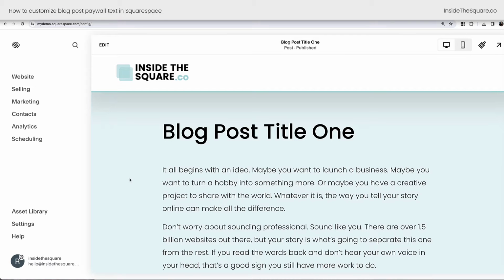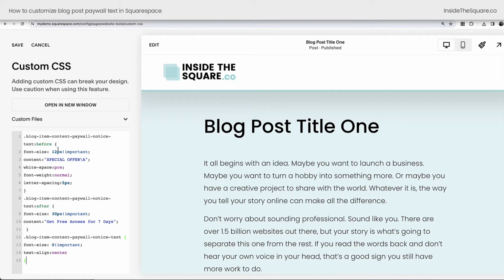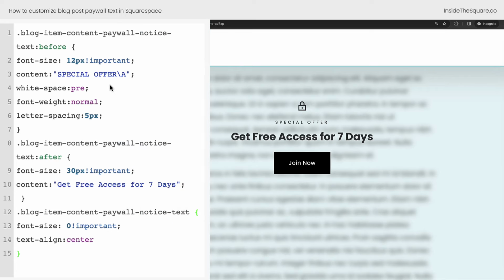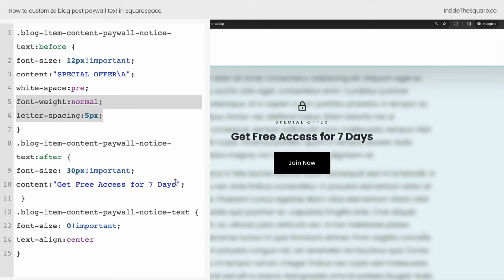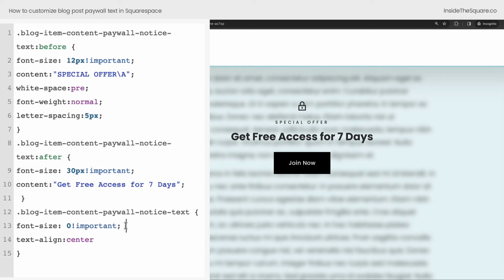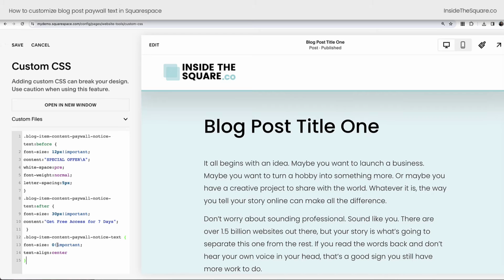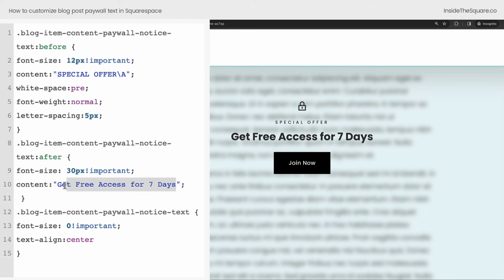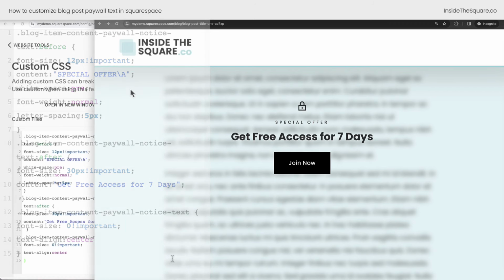How to Change Squarespace Blog Post Paywall Text: A Step-by-Step Squarespace CSS Tutorial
In this video tutorial, you'll learn how to change the paywall text on your Squarespace blog posts step by step. Whether you want to customize the style of the message that appears to non-subscribers or simply update the wording to better fit your branding, this tutorial video will walk you through the process.
💸 Haven't monetized your blog yet? Check out this video to learn how:
The code for this tutorial is below, but make sure you watch the video so you understand what parts you'll need to change, and what parts should stay the same!

Here are the codes from this tutorial:
font-size: 1rem!important;
white-space:pre;
font-weight:normal;
letter-spacing:5px
font-size: 1.5rem!important;
content:"Get Free Access for 7 Days"
font-size: 0!important;
text-align:center

Use those codes to personalize the paywall messaging on your Squarespace blog posts.. Watch the full tutorial now to learn how to take control of your content and make it truly your own!